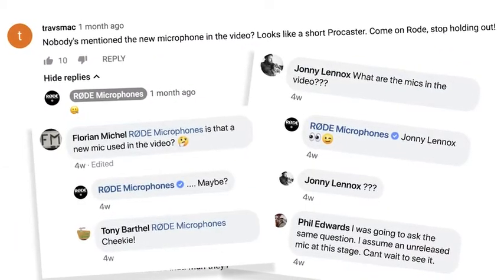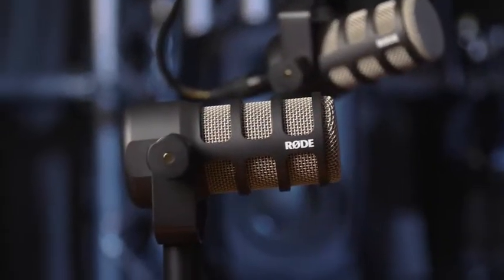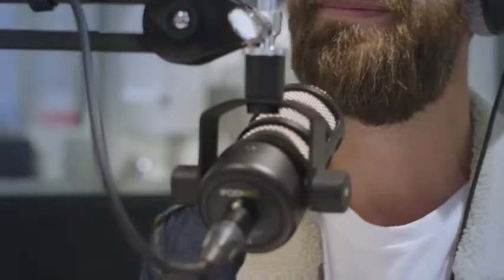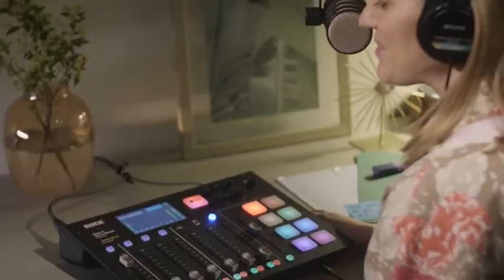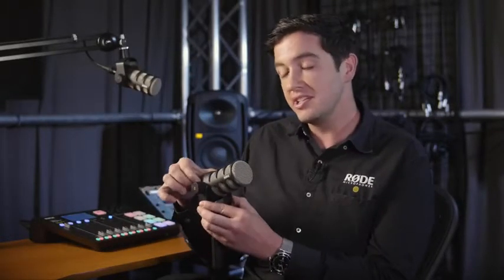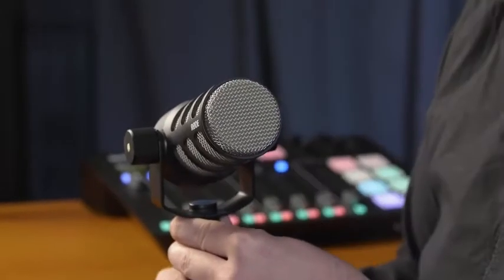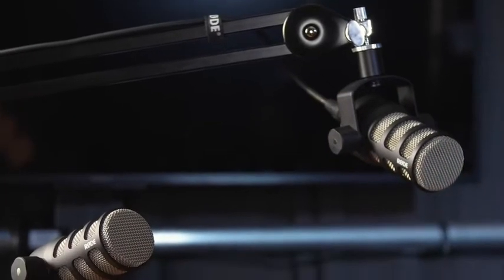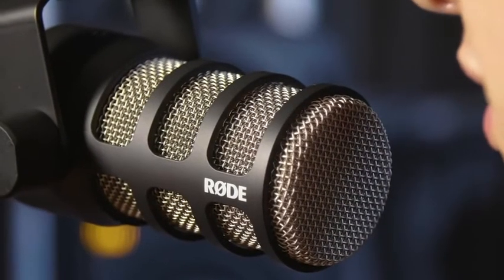Rode PodMic Cardioid Dynamic Podcasting Microphone (N/A)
The PodMic is a broadcast-quality dynamic microphone optimised for podcasting. It has a rich, balanced sound, with an internal pop filter to minimise plosives and internal shockmounting to reduce vibration. The PodMic is optimised for use with the RØDECaster Pro Podcast Production Studio, but will also offer exceptional results with any high-quality microphone interface.